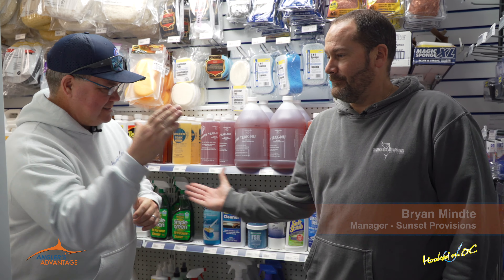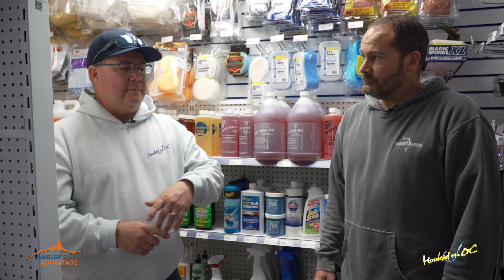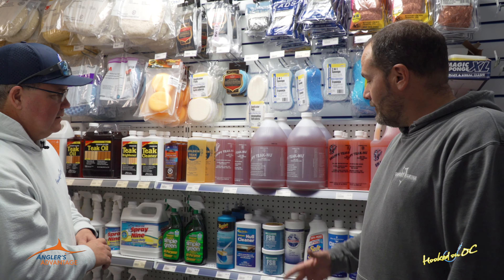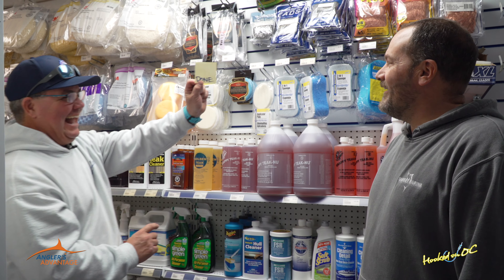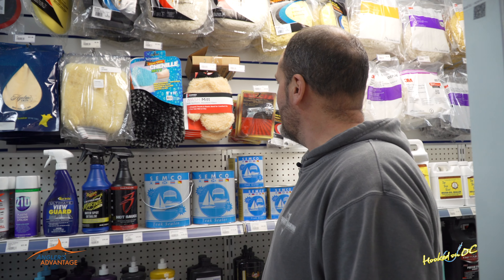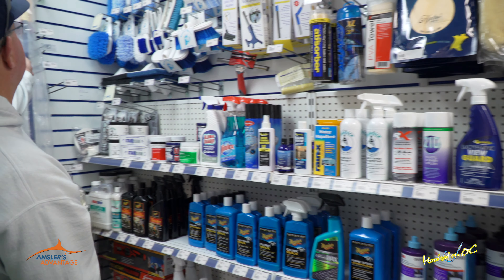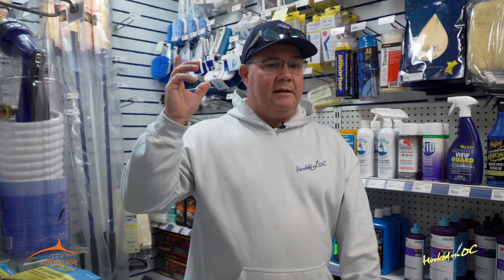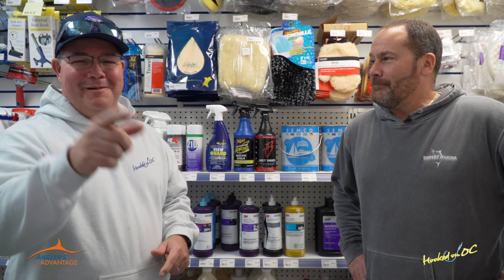Atlantic Tackle's - "Angler's Advantage" - For 'Hooked On OC' - Winter Boat Prep '24 Part 2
A promotional spot from the TV Show "Hooked On OC" at Sunset Provisions located at Sunset Marina in West Ocean City, Maryland. Produced by Unscene Productions for February '24.